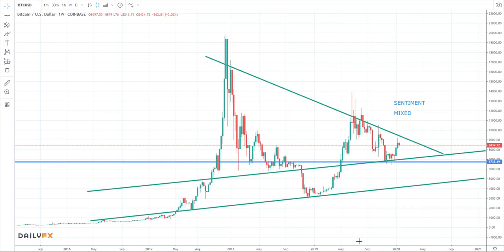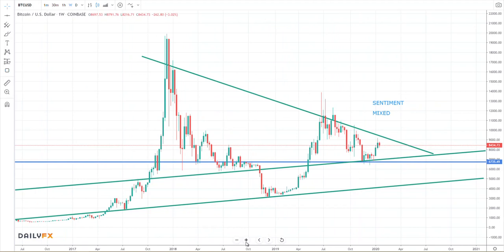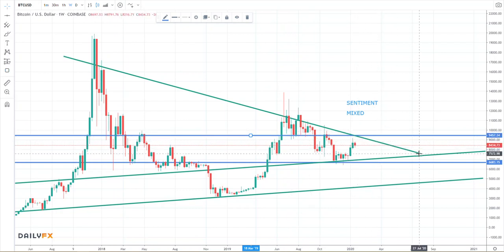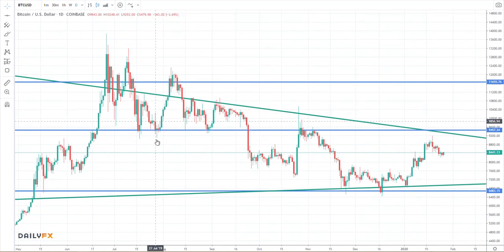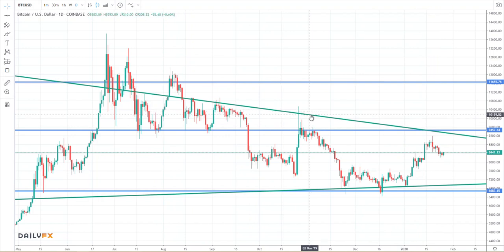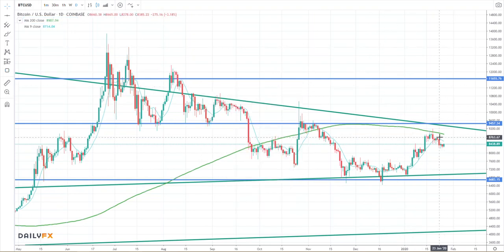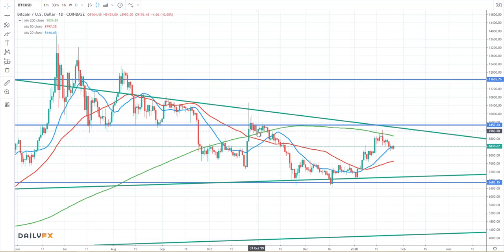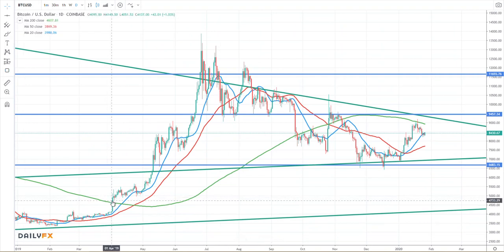Bitcoin Price Analysis - BTC/USD - Weekly Analysis Jan 26th 2020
Weekly Bitcoin Trading signals, BTC/USD, candlestick analysis and trading strategies. Covered topics include pivot points, candlestick pattern analysis, estimated price action and support & resistance for the BTC/USD currency pair. Forex trading is a high risk venture and should be approached with diligence and realization of possible fund loss.